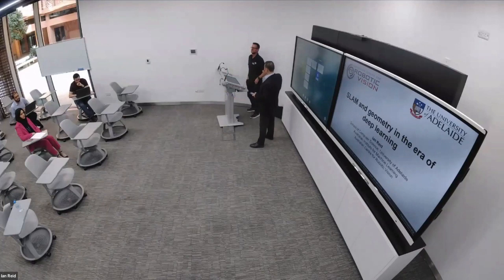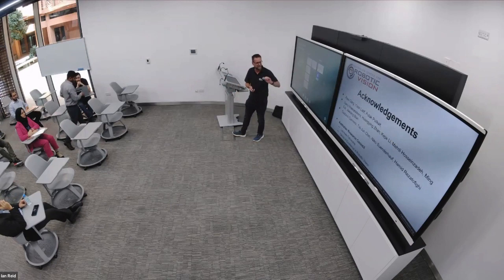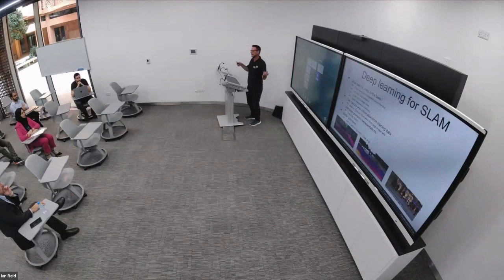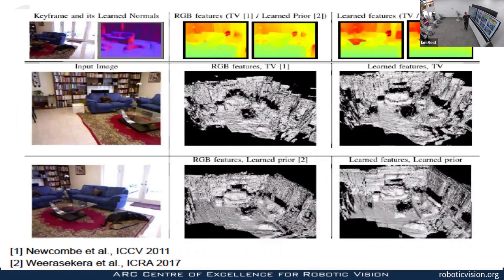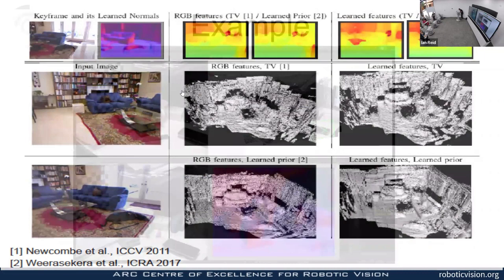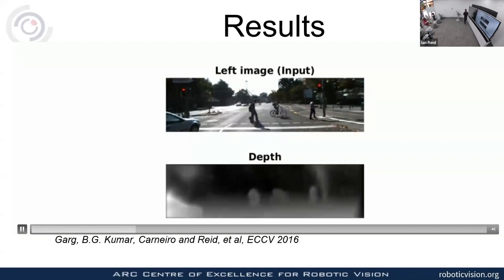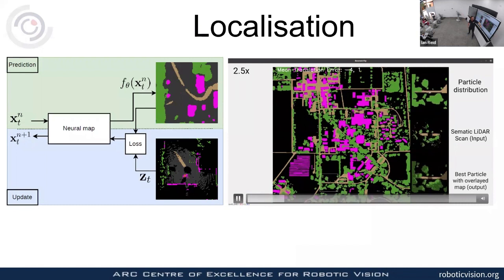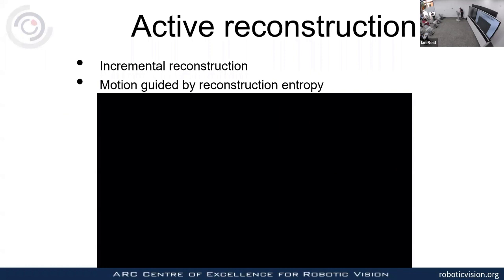Visual SLAM in the era of Deep Learning | AI Talks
As a camera moves through its environment it is possible to build and map and localise the camera with respect to the map in real-time, as process known as Visual SLAM. The geometry of this is well understood, but cameras have the ability to deliver much more than geometry, especially through using learning to understand scene semantics and using data-driven prior knowledge. In this talk I will discuss ideas and progress in leveraging the power of deep learning to go beyond geometric SLAM; to leverage prior domain knowledge to improve map and shape estimation; to enable navigation in previously unvisited environments; and to use deep-learned scene representations. The ultimate goal is to turn the camera into a device for flexible, large-scale situational awareness -- or as some have called it, a "Spatial AI" sensor.

About the speaker:
Ian Reid is a Professor of Computer Science at the University of Adelaide, and he was Head of School 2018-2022. He is a Fellow of the Australian Academy of Technological Sciences and Engineering (ATSE), Fellow of the Australian Academy of Science (AAS), former Rhodes Scholar, and held an Australian Laureate Fellowship 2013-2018. He was the Deputy Director of the Australian Centre for Robotic Vision 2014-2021.